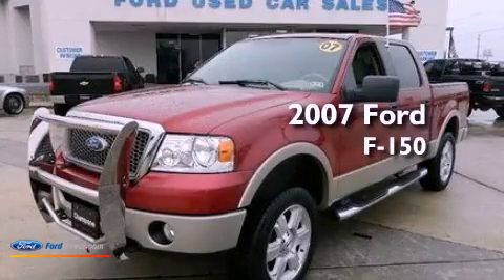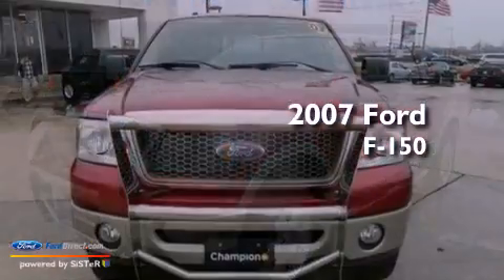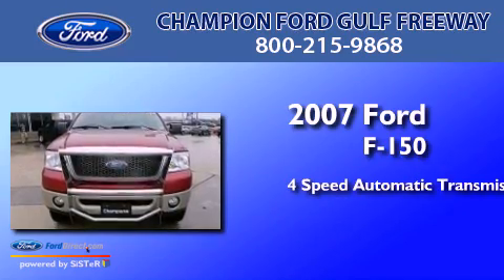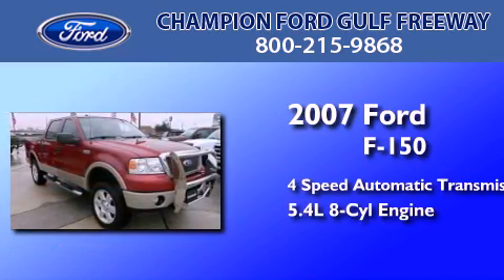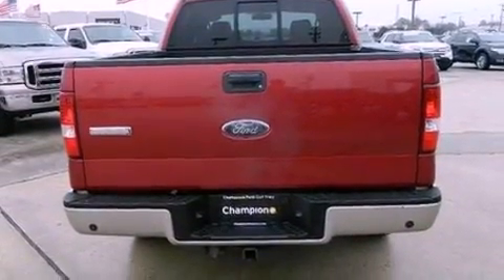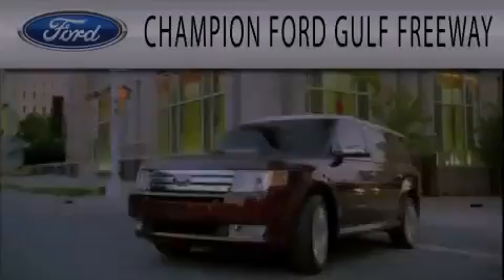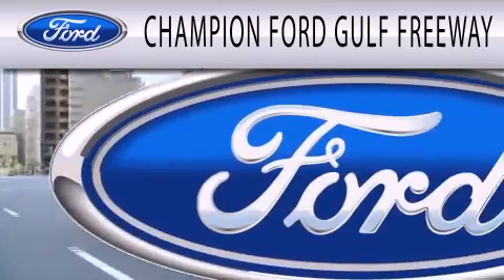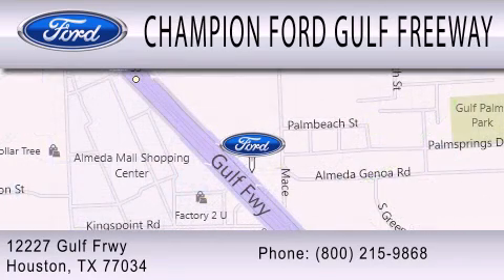Pre-Owned 2007 FORD F-150 Houston TX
Year : 2007
 Make : FORD
 Model : F-150
 Engine : 5.4L V8 24V MPFI SOHC FLEXIBLE FUEL
 Trans . : 4-SPEED AUTOMATIC
 Exterior : RED
 Miles : 80,502
 Interior : TAN
 Stock : 7KD12714